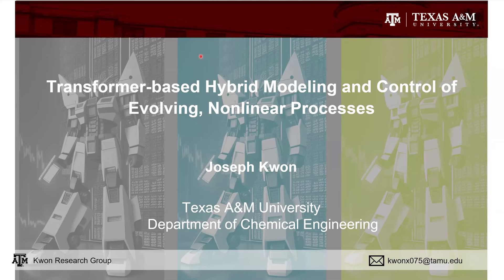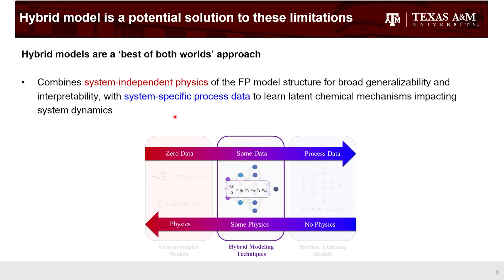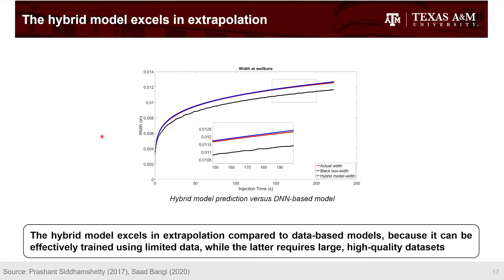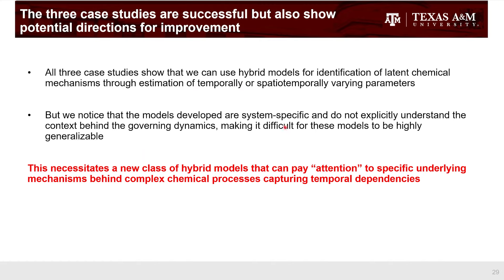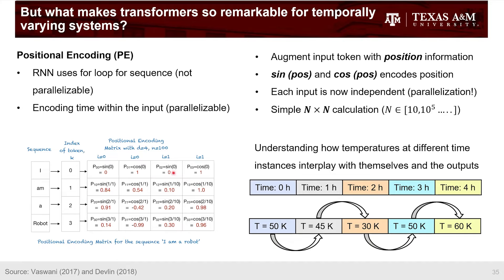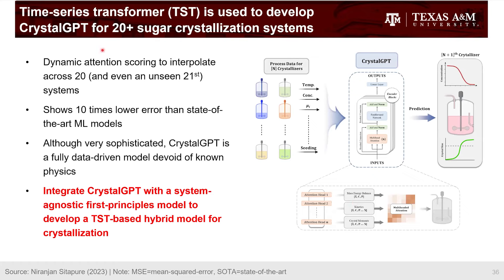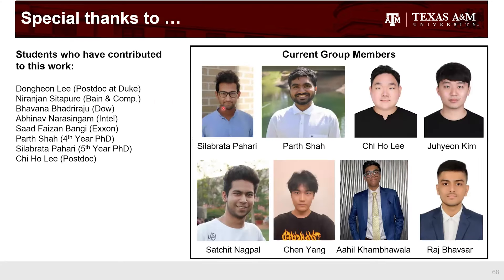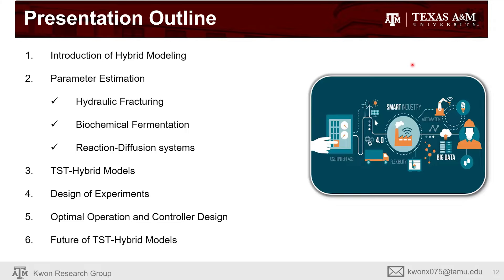Transformer-based Modeling and Control: Joseph Kwon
Dr. Joseph Sang-Il Kwon is an Associate Professor in Chemical Engineering and the Kenneth R. Hall Career Development Professor at Texas A&M University. Prof. Kwon earned his Ph.D. in Chemical Engineering from UCLA, an M.S. in Electrical Engineering from the University of Pennsylvania, and dual B.S. degrees in Chemical Engineering and Mathematics from the University of Minnesota, Twin Cities. His research is at the forefront of advanced methodologies, including multiscale modeling, digital twins, hybrid modeling, sparse model identification, and fault prognosis. He applies these methodologies to diverse industries, such as pulp and paper, oil and gas, electrochemical, and pharmaceuticals. Prof. Kwon has received numerous accolades, including the 2021 Hanwha Non-Tenure Faculty Award, multiple Engineering Genesis Awards, and the TEES Young Faculty Fellow Award. His contributions to multidisciplinary research and education are widely recognized.